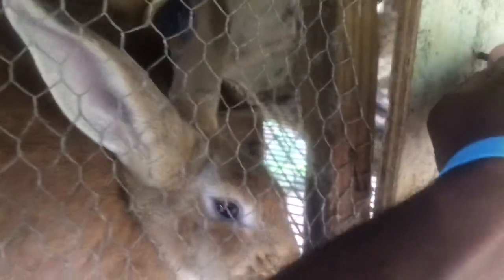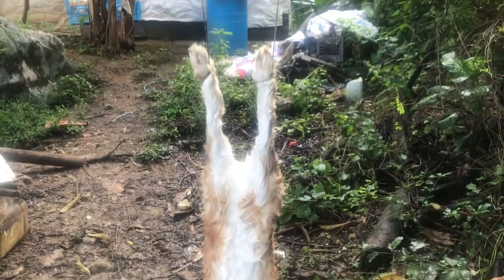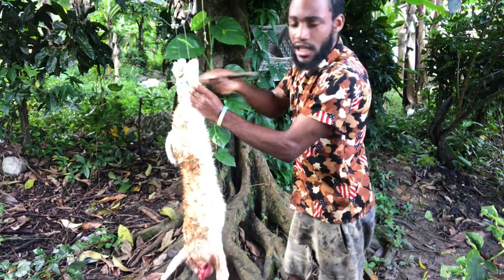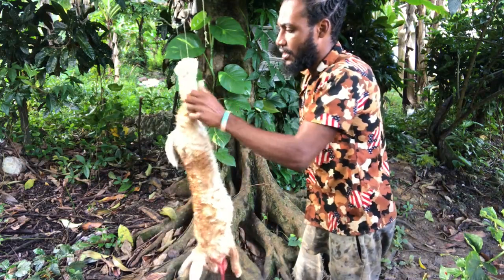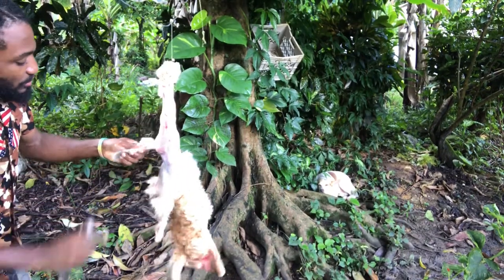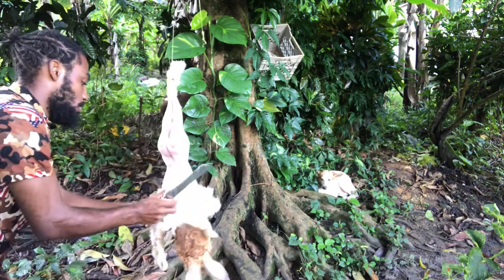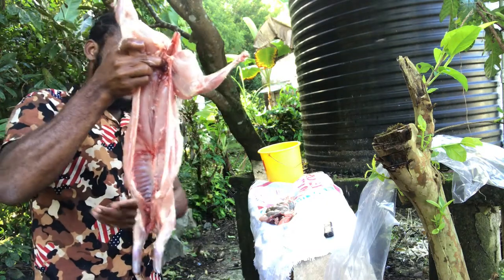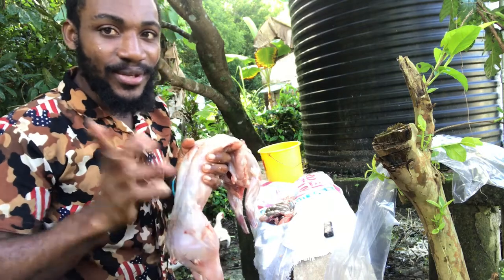Kill and clean up rabbit | Jamaica style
Kill and clean up rabbit for meat. This is an easy process because rabbits are small. All you need to do is hit the rabbit in it’s head hard enough to knock it out and just slit the throat then hang it up and remove the skin just as how you would a goat